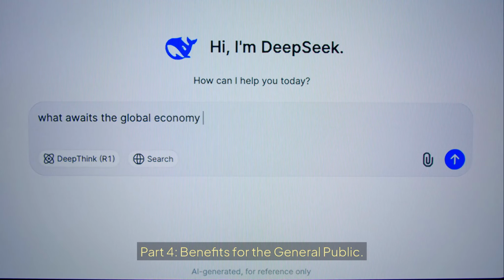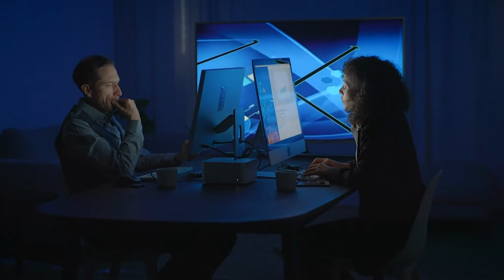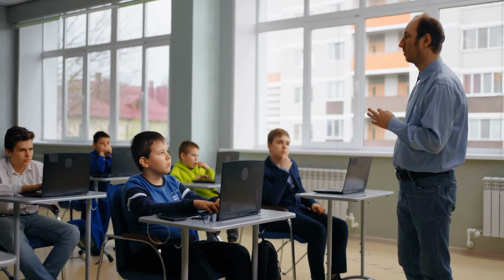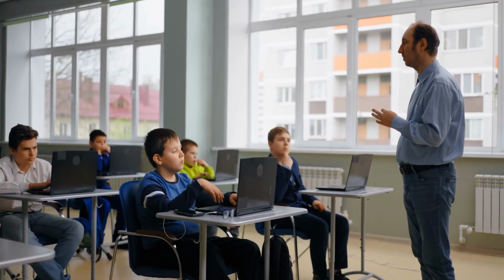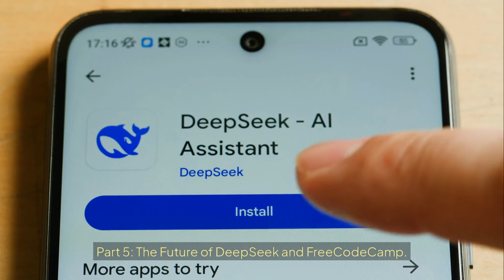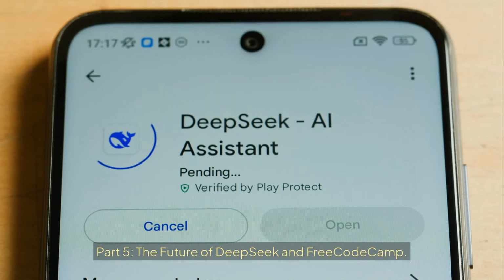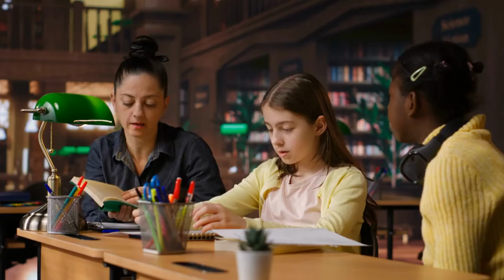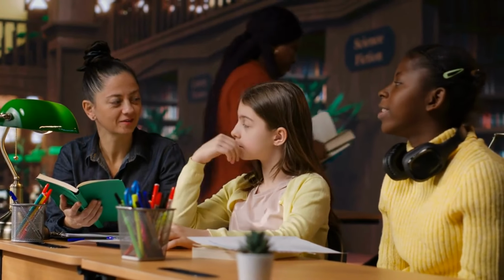DeepSeek x FreeCodeCamp – Revolutionizing Coding Education |Elon Musk |Prashant Dhawan | Khan Sir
DeepSeek x FreeCodeCamp – Revolutionizing Coding Education

Alibaba’s New AI Trend |AI Website |Web |Qwen 2.5 vs Llama 3.2 |Deepseek Just Lost to Alibaba's New AI Tools |Assistant |AI Powered Apps |AI Driven Marketer |Digital Marketing |AI Revolution 5 Minutes |The Coming Wave How AI Will Change Everything |ai predicts future of humanity |future of ai and vr

Imagine a world where learning to code is more accessible, personalized, and effective than ever before. In this video, we explore the exciting collaboration between DeepSeek and FreeCodeCamp, and how it’s set to revolutionize coding education.

Here’s what we’ll cover:

DeepSeek’s AI Technology: How DeepSeek’s advanced AI can enhance the learning experience by providing personalized feedback, real-time assistance, and adaptive learning paths.

FreeCodeCamp’s Mission: An overview of FreeCodeCamp’s commitment to making coding education free and accessible to everyone.

Collaborative Features: Discover the new tools and features resulting from this partnership, such as AI-driven coding challenges, interactive tutorials, and instant code reviews.

Impact on Learners: How this collaboration can help learners of all levels improve their coding skills faster and more efficiently.

Future of Coding Education: Predictions on how AI will continue to shape the future of learning to code, making it more inclusive and effective.

We’ll also share testimonials from learners who have benefited from this innovative approach and provide tips on how to get started with these new resources. Whether you're a beginner or an experienced coder, this video will inspire you to take your skills to the next level.